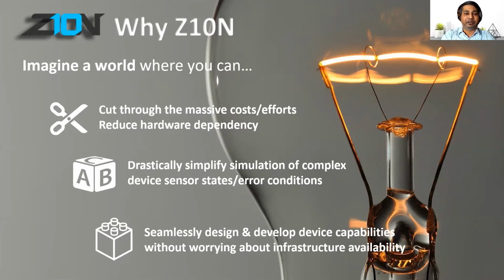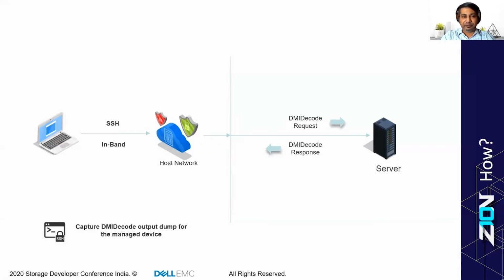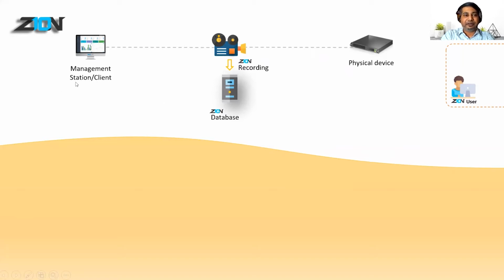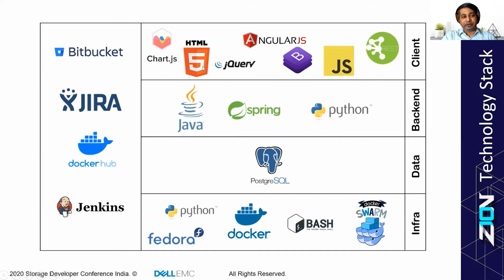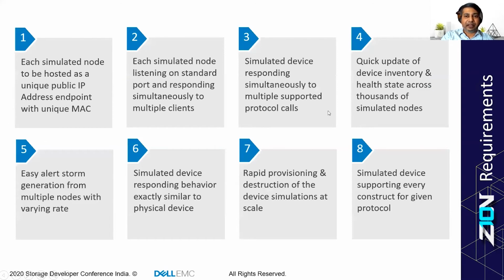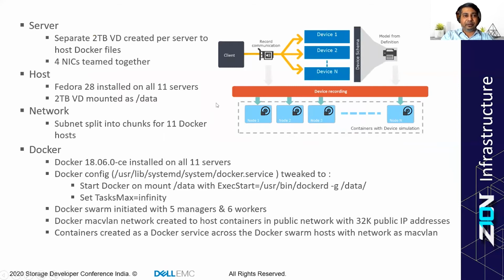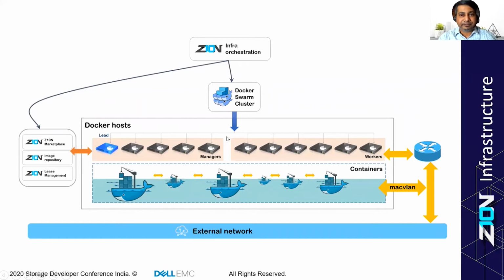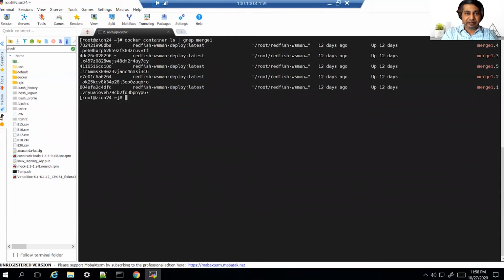Server storage networking device simulation at scale with containers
At any Enterprise hardware company, one of our topmost goal is to deliver products on time with highest quality. Our challenge is to develop and test as thoroughly and efficiently as we can, given our time and resource constraints. Hardware availability happens to be scarce which results in design, development and tests getting pushed right. Products are developed and tested under non-scaled environments for just a few finite states, again impacting quality. Reduced quality would inherently further increase the costs and efforts.
Hemant will talk about how the device simulation solution would help create real world lab environment with thousands of server, storage, networking hardware devices at the fraction of cost for physical devices which would help the organization to:
 Cut through the massive costs/efforts
 Reduce vendor/hardware dependency
 Enable rapid prototyping
 Drastically simplify design & validation of complex sensor states/error conditions
 Seamlessly design & develop products, execute automation & non-functional tests at will without worrying about the hardware availability
Learn how you could simulate a hardware device and create thousands of clones for the same in just a few minutes with 99% reduction in expenditure.
This device simulation solution is already helping DellEMC make better, faster products and with its capabilities it’s surely getting DellEMC the "Power to do more".

Key takeaways for audience
 Early to Market with quick & reliable Dev-Test using simulation
 Marketing, Sales and Engineering teams can understand how the device simulation solution can be leveraged for Customer demos, Automation & Orchestration using its APIs for a Zero touch experience
 Architects, developers and testers can learn how the device simulation solution would not just help you focus on the design, development and validation of the products, but also assist in improving each of these with reduced costs and efforts
 Developers and testers can verify every hardware state with single click customization
 Hardware platforms could be customized or extrapolated based on available hardware with limited capability.

Presented by Hemant Gaikwad, Dell